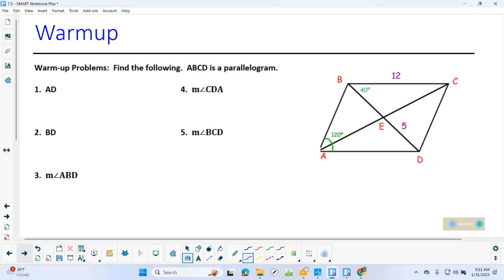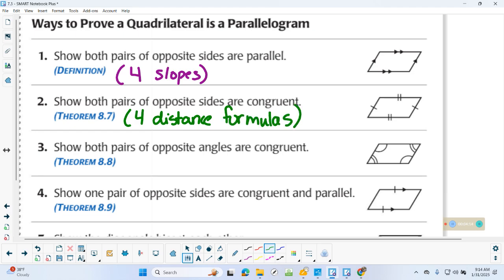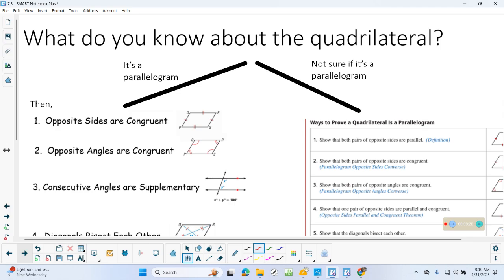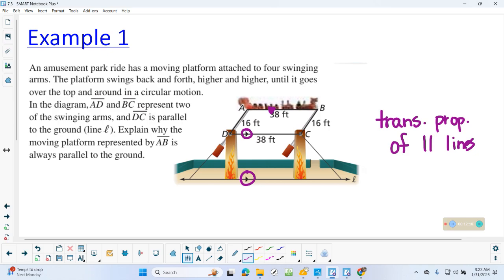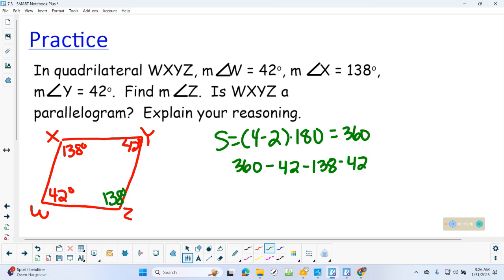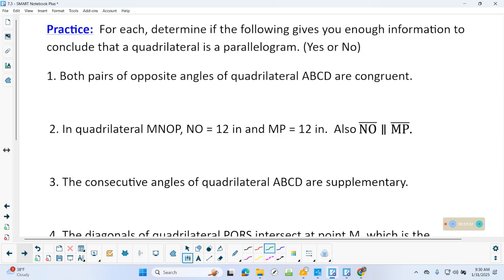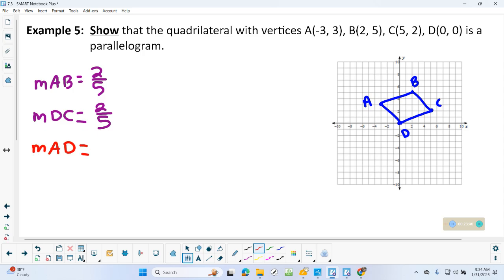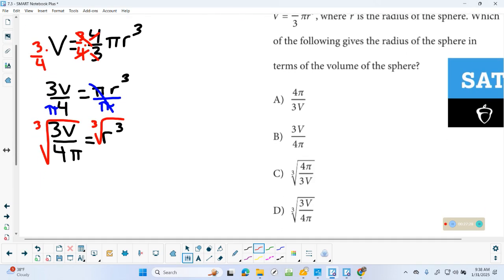Geo 7.3 Proving Parallelograms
This video explains how to prove that a quadrilateral is a parallelogram.